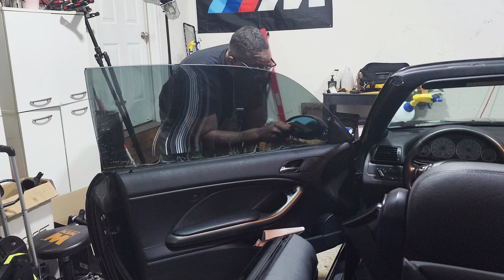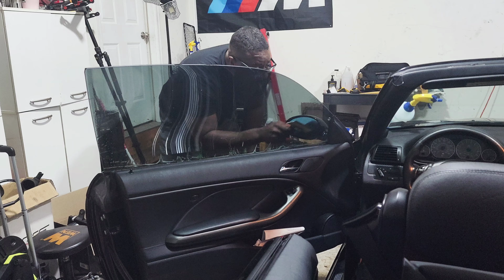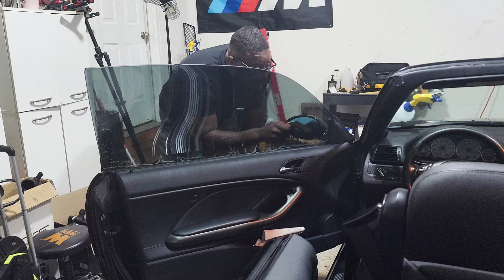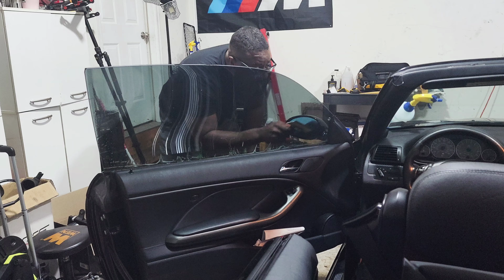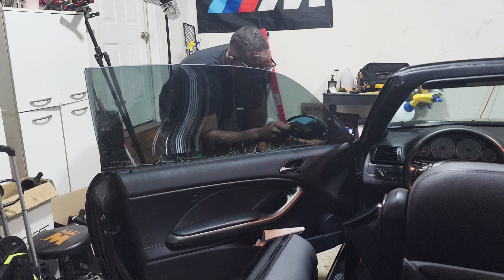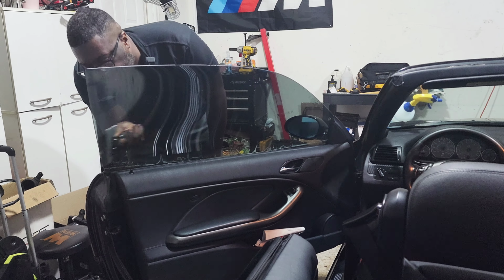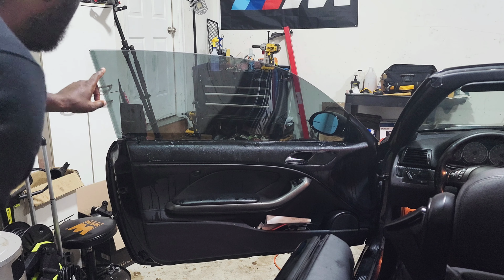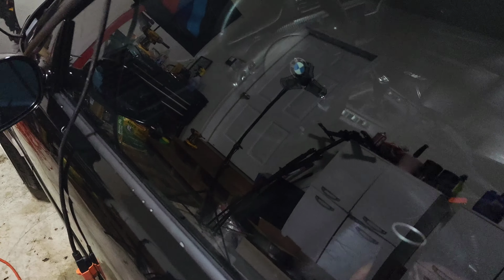Tinting the Windows on a BMW E46 M3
It's all in the shrinkage.

In this step-by-step tutorial, we show you how to tint the windows on a BMW E46 M3. From choosing the right tint film to achieving a flawless finish, we cover all the essential tips and tricks. Whether you're a beginner or an experienced car enthusiast, this guide will help you enhance your vehicle's style and privacy.